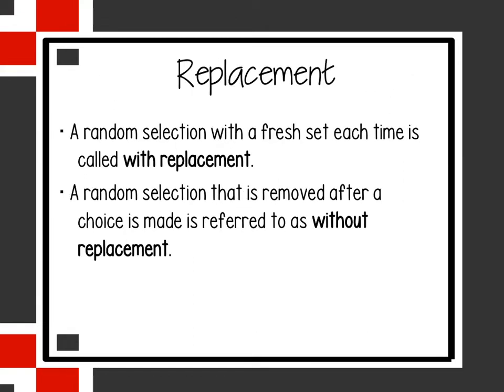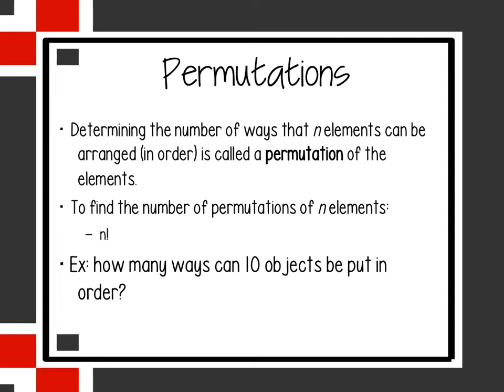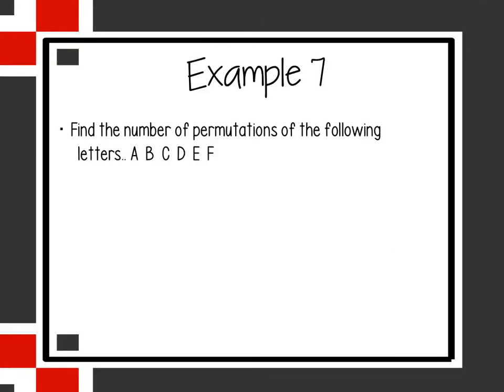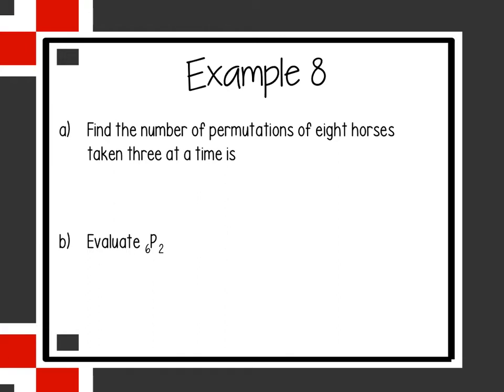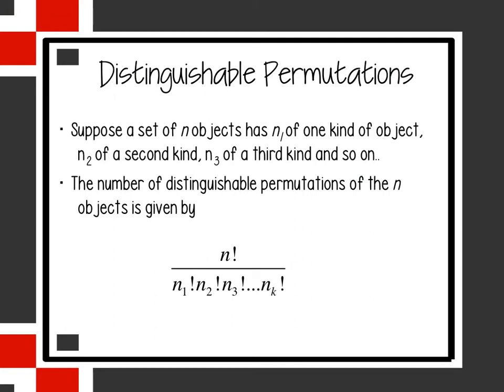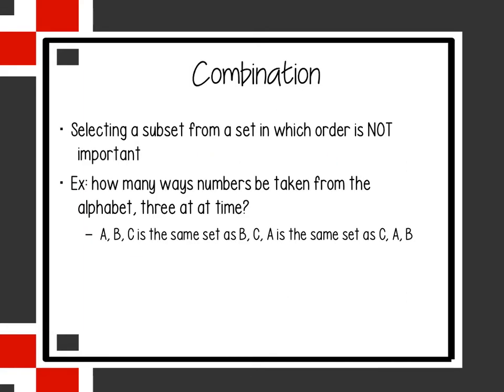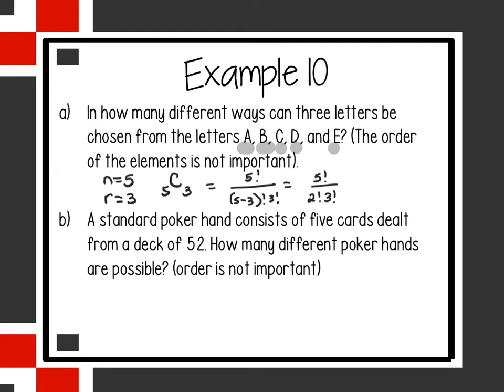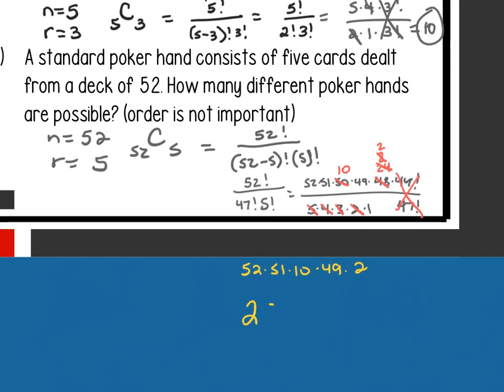3.11_8.5 counting principle (part 2)